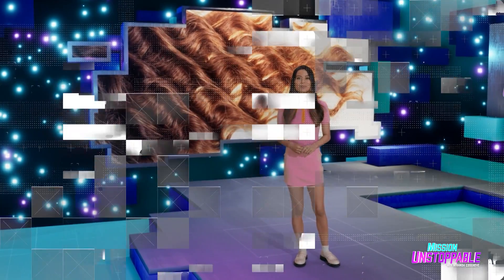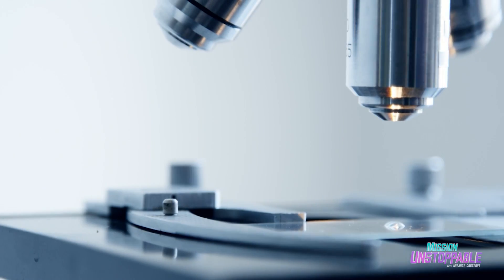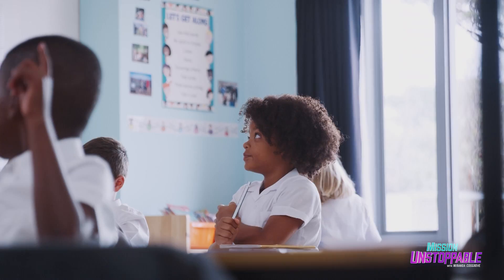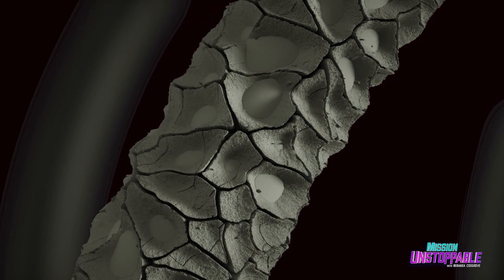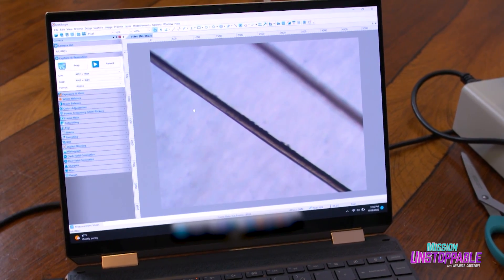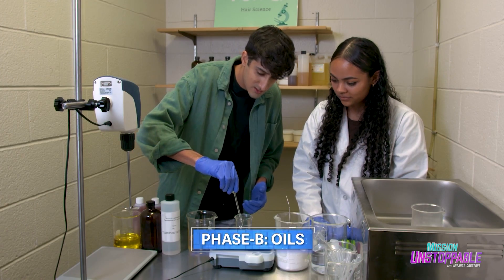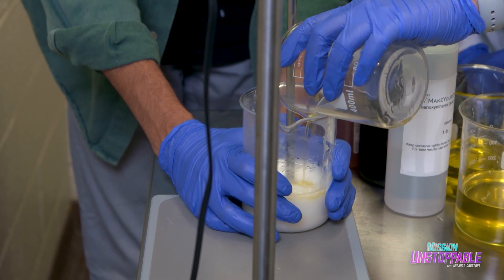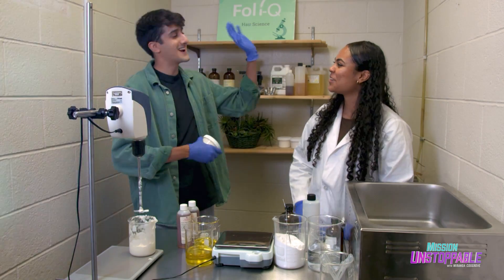Chemistry's Secret For Healthy Hair